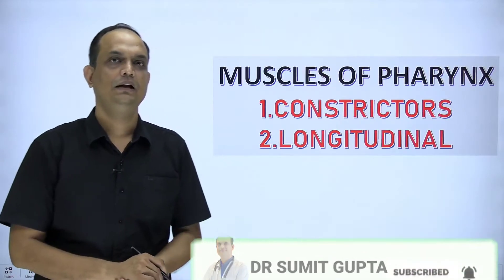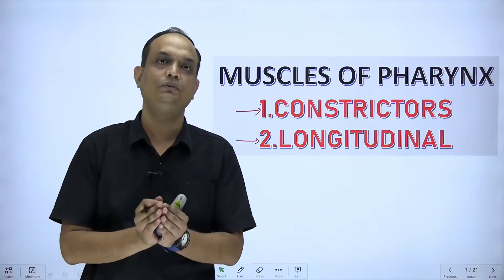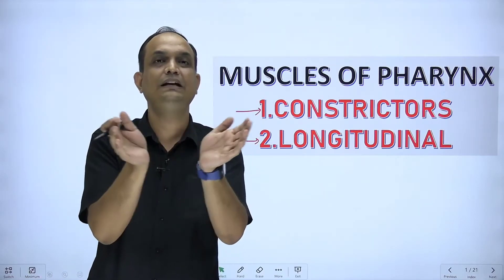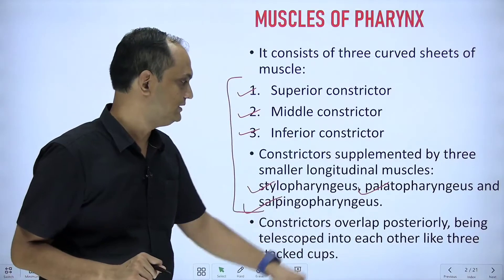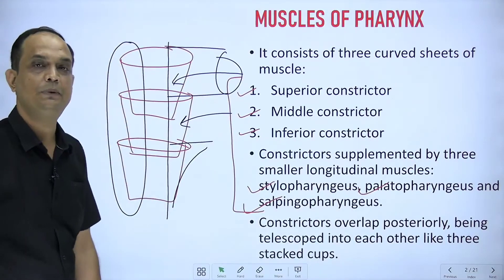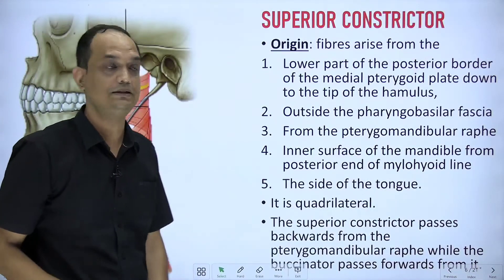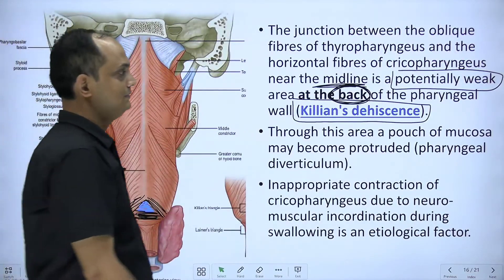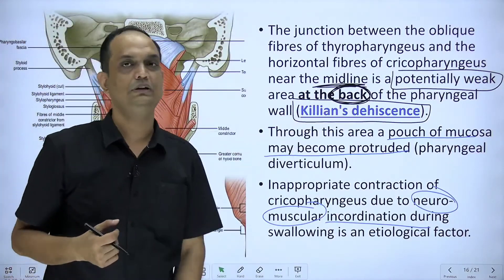PHARYNX: CONSTRICTOR MUSCLES | LONGITUDINAL MUSCLES | KILLIAN DEHISCENCE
Describe the constrictors of pharynx.
Origin, insertion and nerve supply of constrictors of pharynx.
What is killian dehiscence.
Name the longitudinal muscles of the pharynx.
What is Sinus of Morgagni.
What are the muscles of pharynx.
What are the parts of inferior constrictor muscle.
Superior, middle and inferior constrictors of pharynx.
What is the pharyngeal raphe.
Telescopic arrangement of constrictors of pharynx.
Nerve supply of pharyngeal muscles.
What is pharyngeal branch of vagus nerve.
Formation of pharyngeal plexus.

Source of images:
1.Gray's Anatomy: The Anatomical Basis of Clinical Practice. 41st Edition.
2. Gray's anatomy for students, second south asia edition.
3. Gray's Atlas Of Anatomy 2nd Edition.